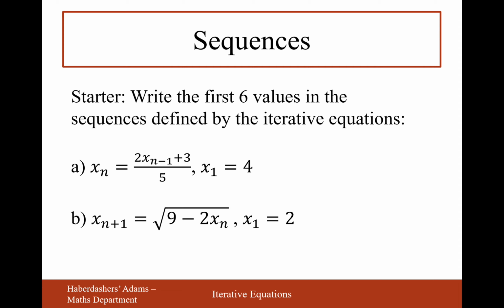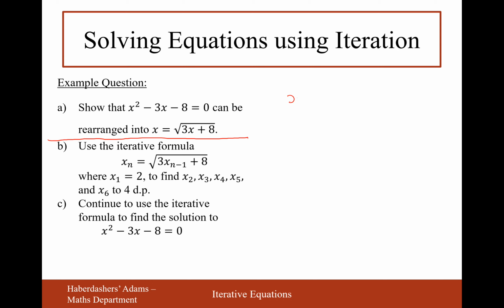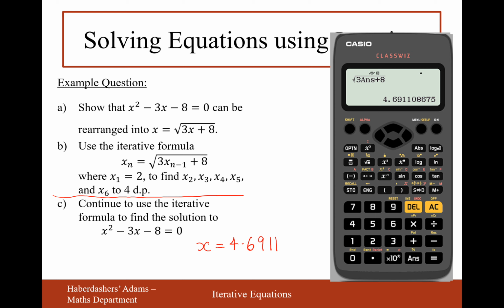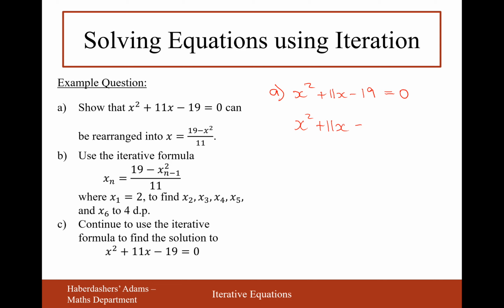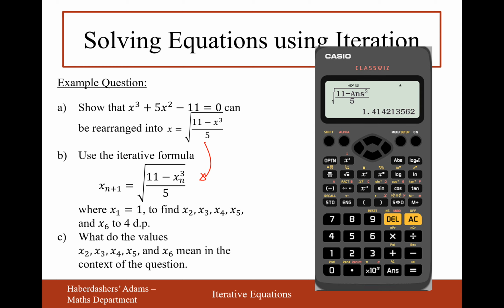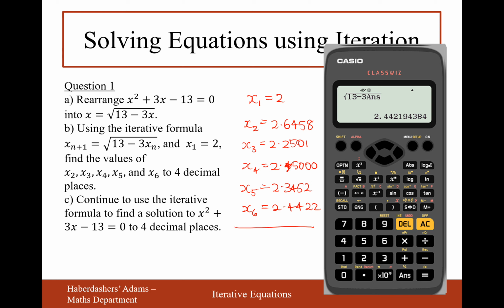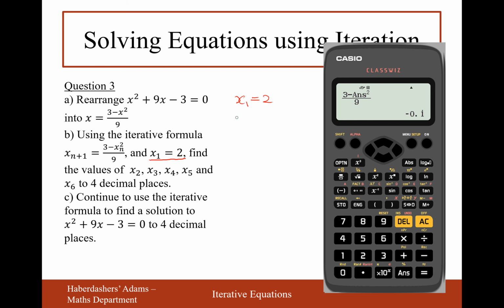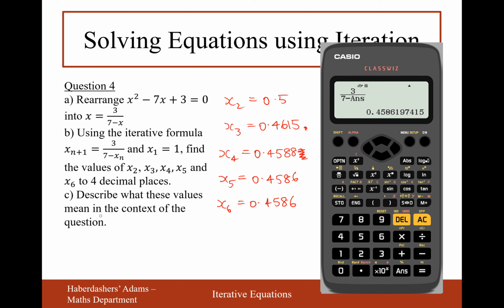Solving Equations using Iteration